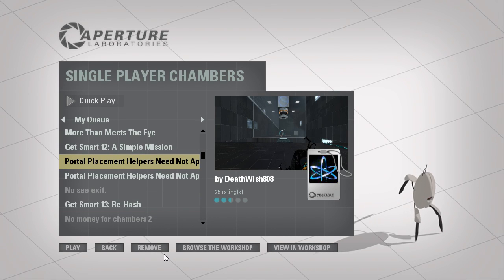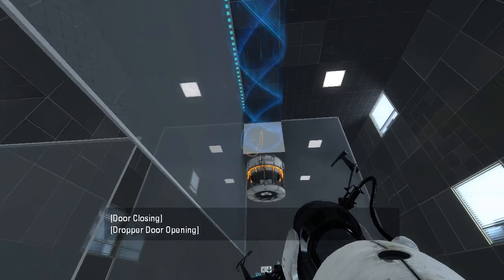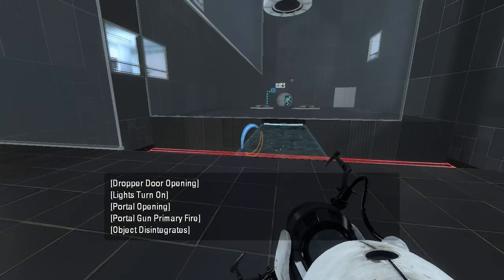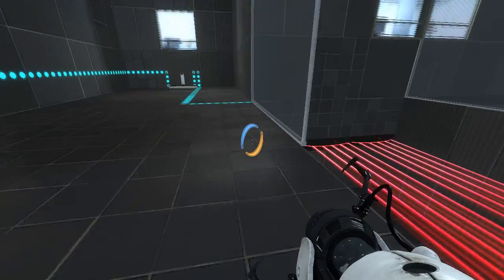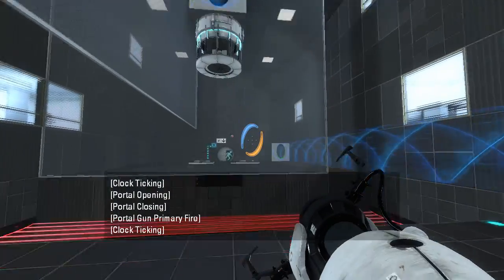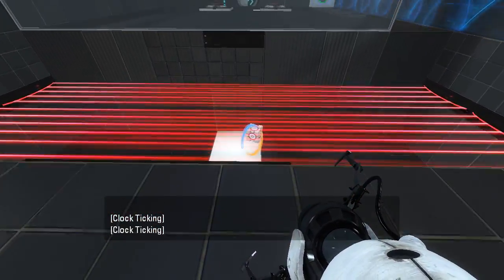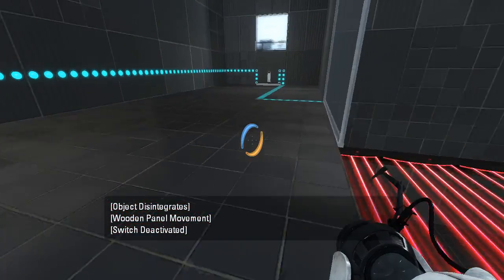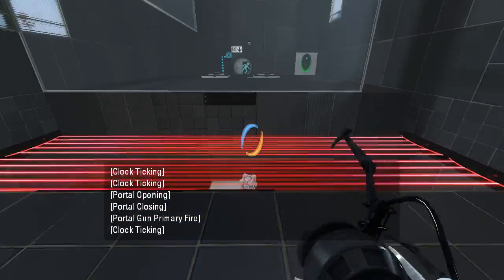Portal 2 PeTI - "Portal Placement Helpers Need Not Apply" by DeathWish808